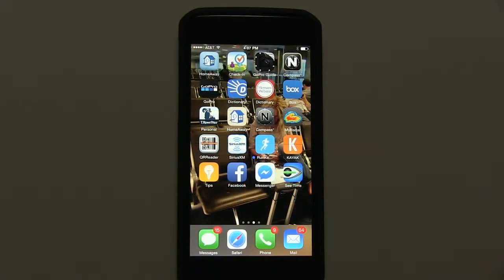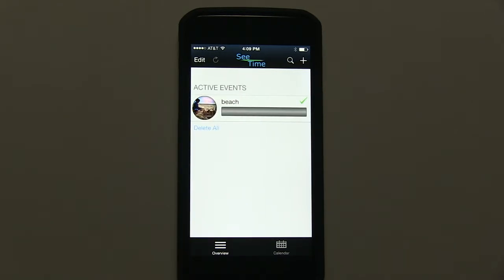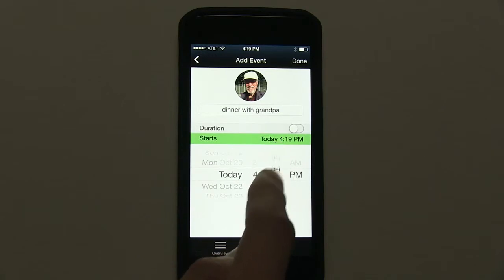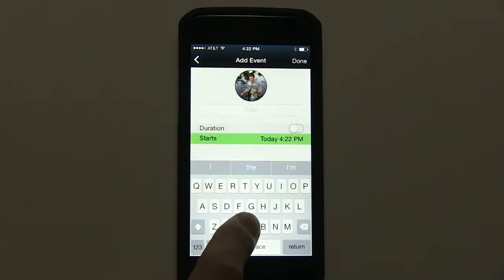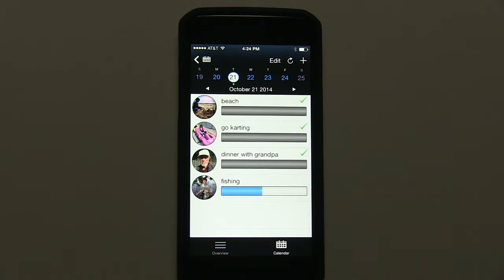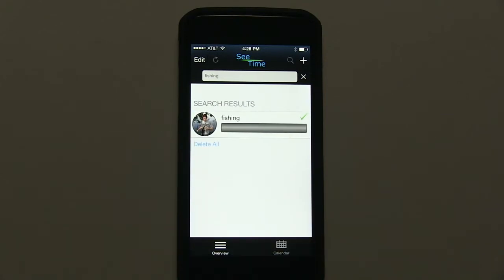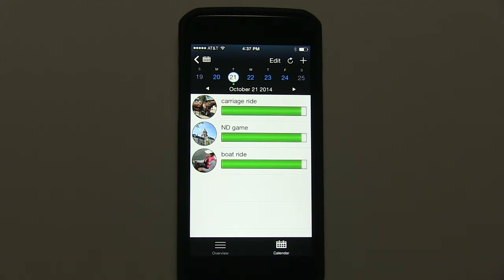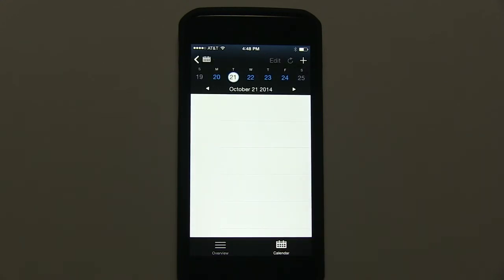See Time Visual Calendar Operational Video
See Time Visual Calendar is a revolutionary IOS based calendar app that utilizes pictures to represent events and progress bars to represent time. The app is designed specifically for those having difficulty understanding time by traditional clock faces or digital means. Special needs, Alzheimer's, young children or anybody that can benefit from seeing time visually should consider this powerful, yet easy to use app. In this video, all of the functions are clearly demonstrated first hand on the screen, so anybody can download it and be enjoying it in a matter of minutes. Why think about time when you can see it?